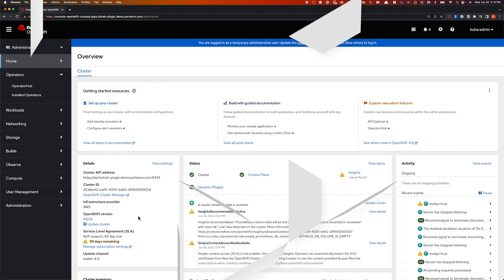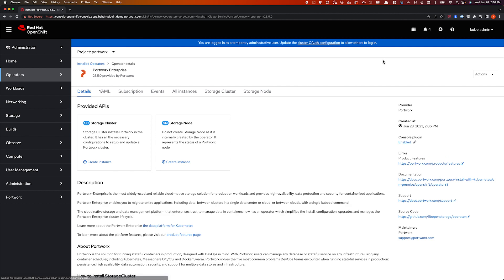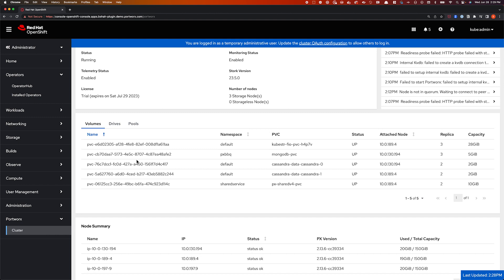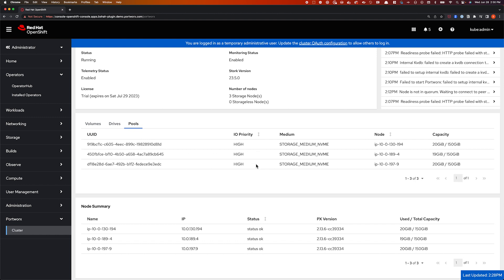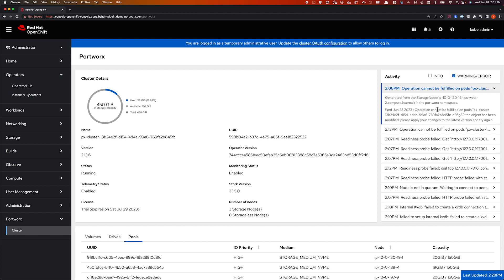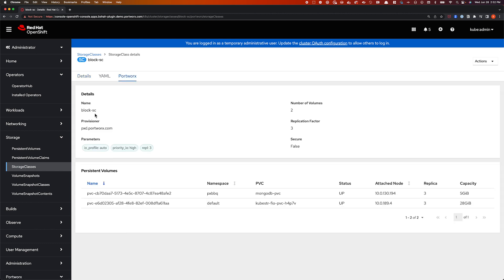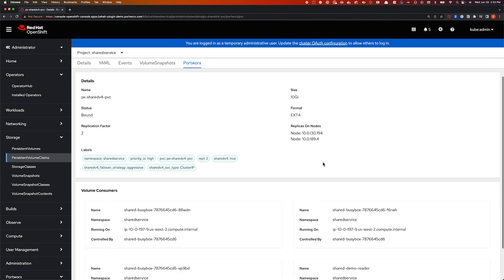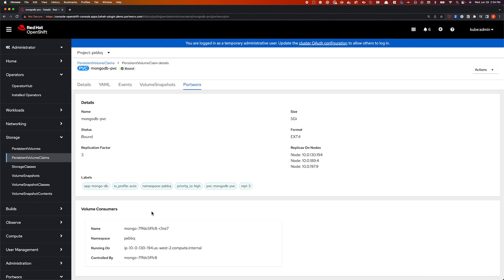A Walkthrough of the Red Hat OpenShift Dynamic console plugin from Portworx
The OpenShift Dynamic plugin from Portworx delivers a single pane of glass for platform engineers to manage their applications and storage resource from the OpenShift web console. In this demonstration, we walk through the three different dashboards Portworx has built to eliminate context switching and provide all the storage resource details from the OpenShift web console itself. Anyone running OCP 4.12 and higher with Portworx Operator 23.5.0 and higher can start using this plugin today.